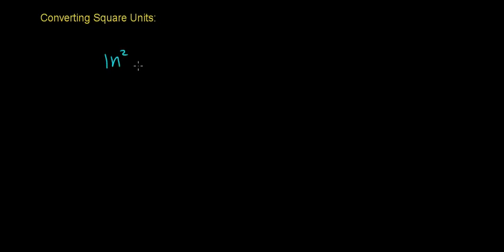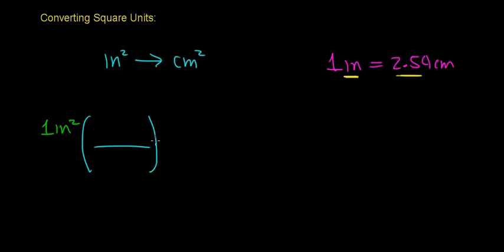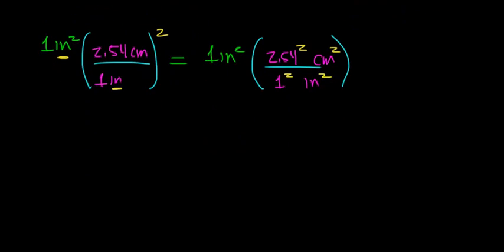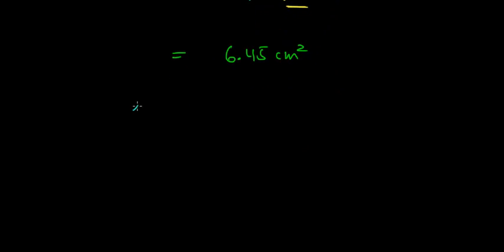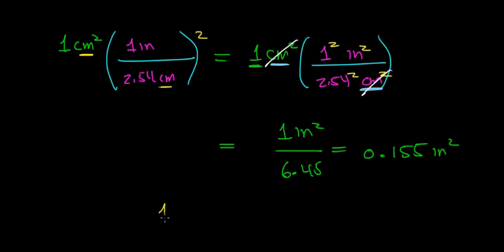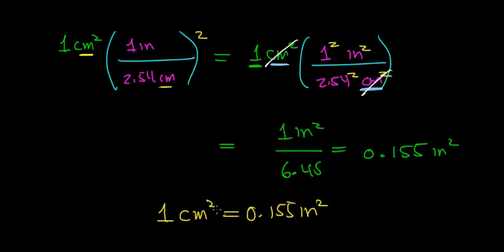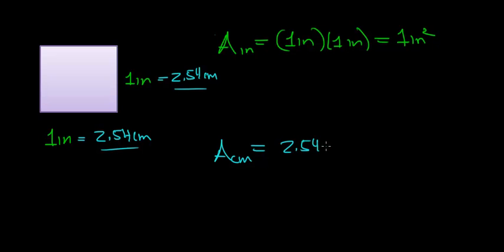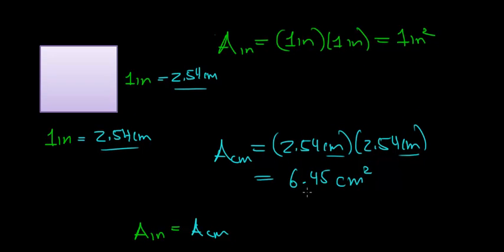converting squared inches to squared centimeters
Introduction to area conversions